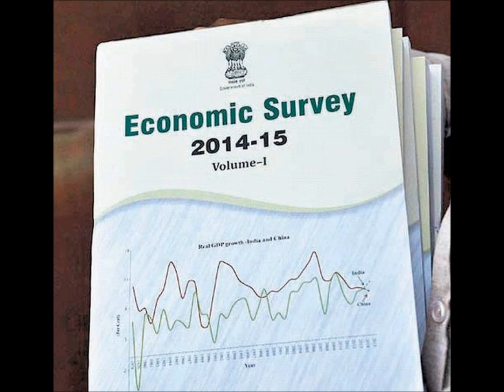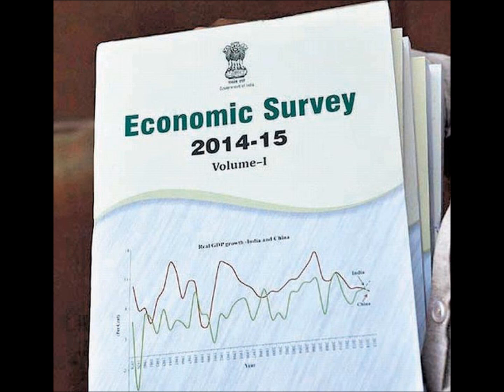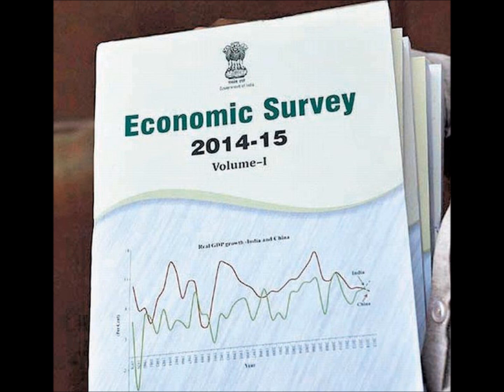Economic Survey volume 1 chapter 2